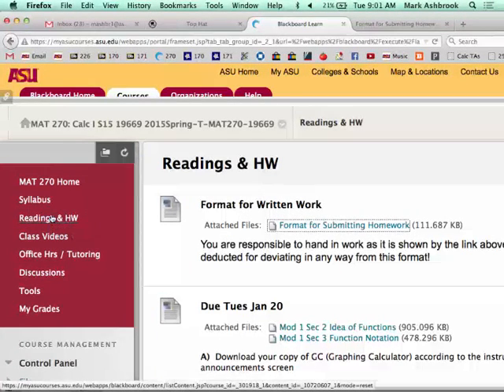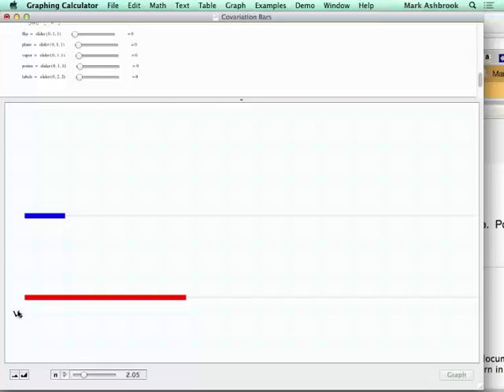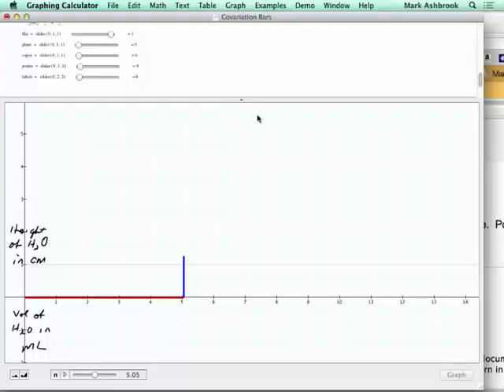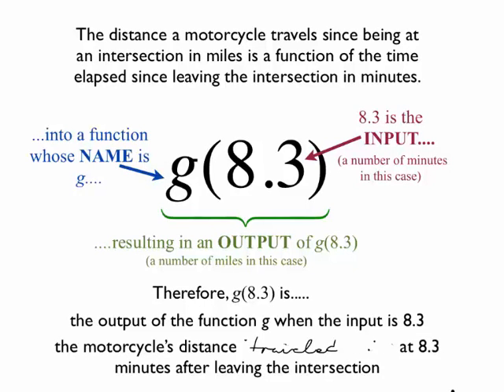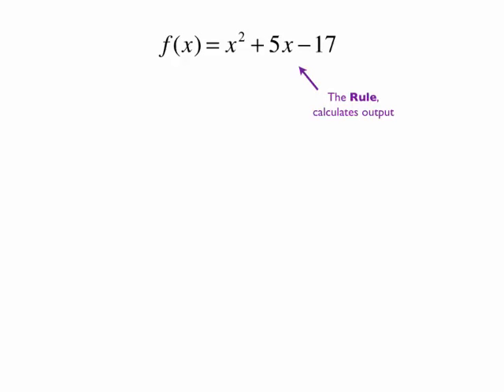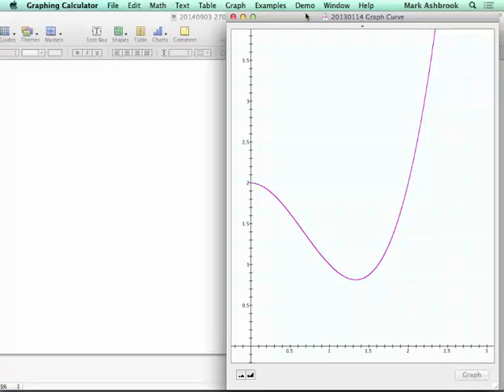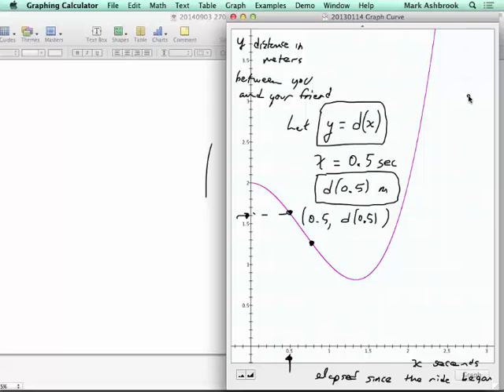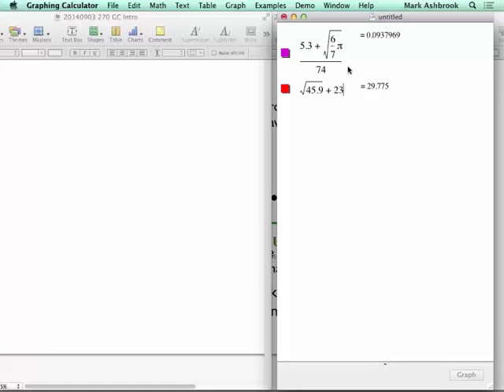MAT 270 Tu Jan 20: Graphs, Func Notation, GC Intro